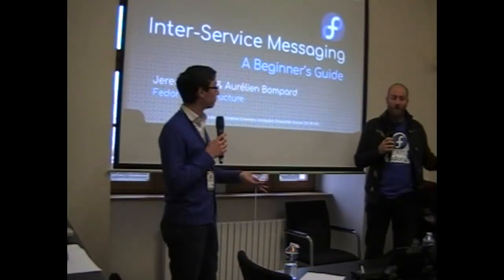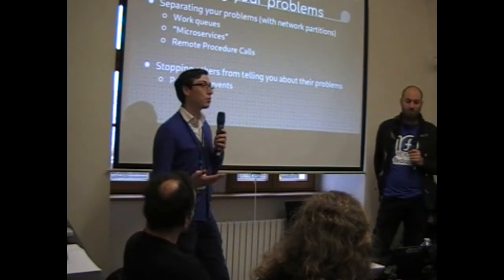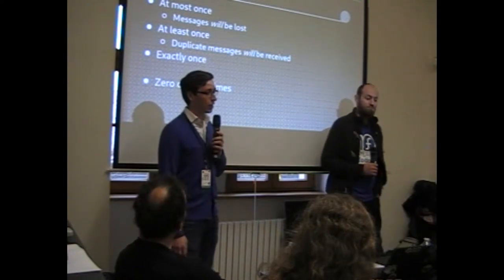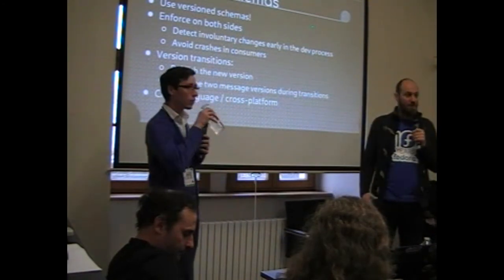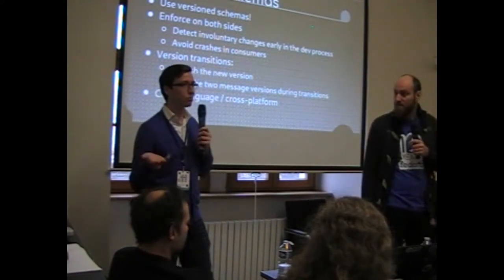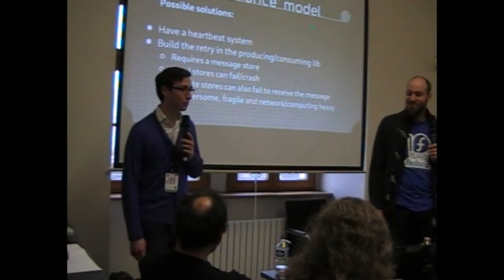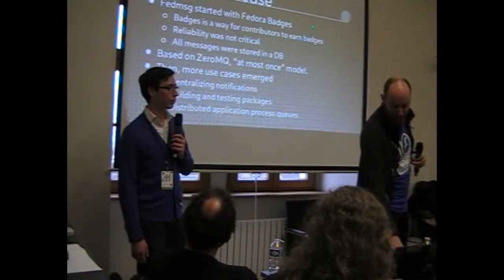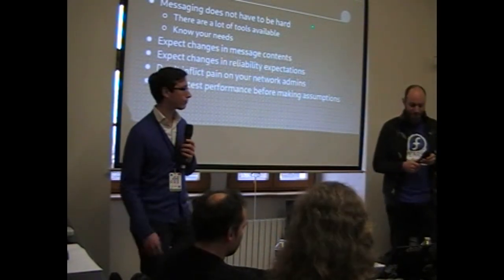A Beginner's Guide to Inter-Service Messaging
Presentation name: A Beginner's Guide to Inter-Service Messaging
Speakers: Aurélien Bompard, Jeremy Cline
Description:  Sending and receiving messages is a common task in software.

Fedora Infrastructure has many event-driven services, we'll discuss some of the problems we encountered and their solutions. Topics include:

* How to pick the right message protocol.
* How to design a "good message". How to recover when you inevitably don't design a "good message" or when the meaning of the word "good" changes.
* Networking: centralized or decentralized?
* How to deal with lost messages. Is it bad? Should you care?

Each topic contains plenty of concrete examples from Fedora Infrastructure.
At the end of this talk, the audience should be well-equipped to not repeat the mistakes we made and instead go make new and interesting mistakes.

This talk does not require prior knowledge of any message protocols.